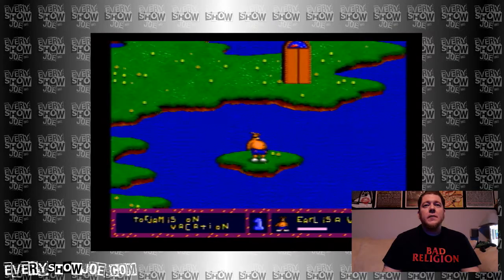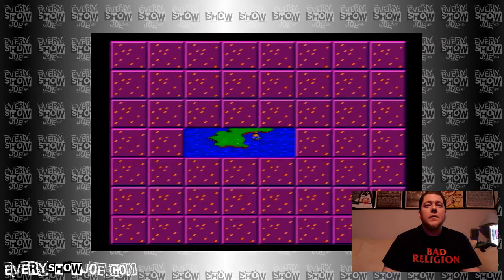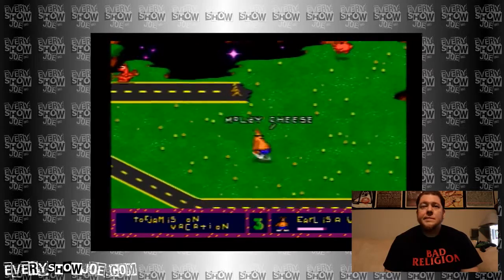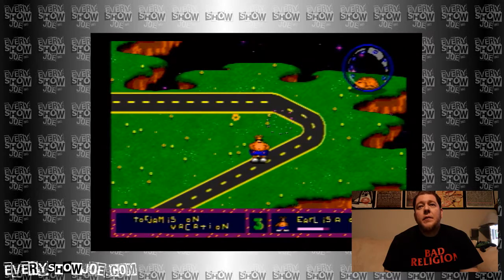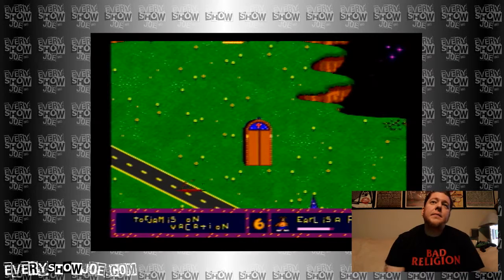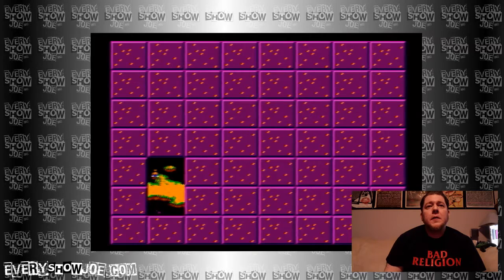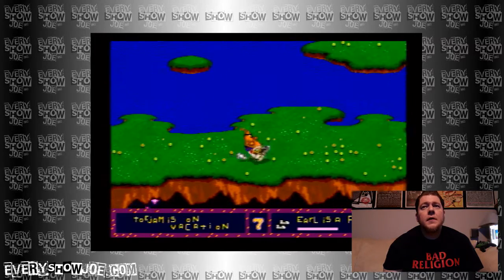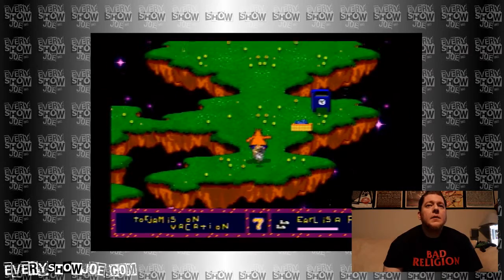Concerts To Consoles: Episode AV Capture Test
Testing out new components to capture the A/V outputting consoles, I decided to stream a little bit of ToeJam and Earl on the Sega Genesis! If you like what you see, be sure to support over